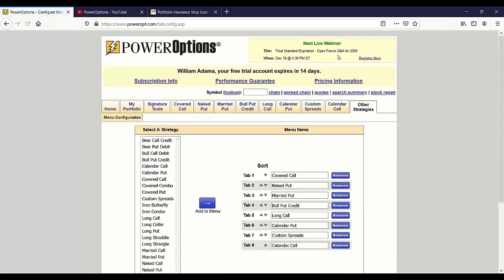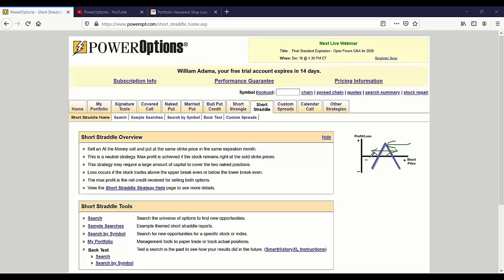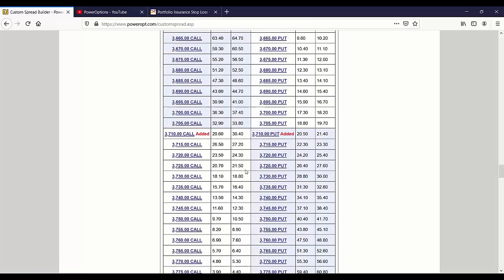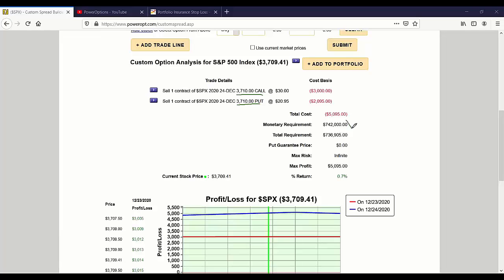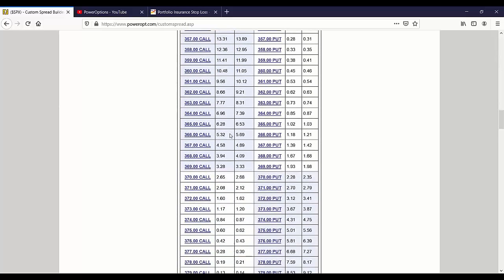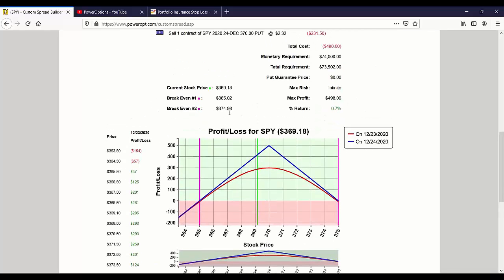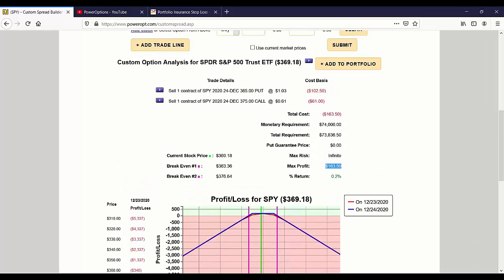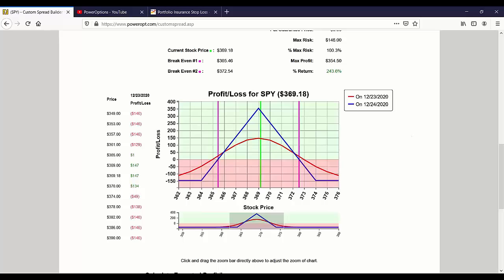Discussion On Short Straddles and Short Strangles (Structure, Risks, Concerns)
Octavio wanted to know about the structure, approach and expectations of trading a Short Straddle or potentially Strangle on SPX.

To be honest (as we always are), I have never traded this strategy or Short Strangles in my personal account.  So how did we have a discussion for 20+ minutes on this topic?

We break down the structure of the Short Strangle position.  What investors might look for, strike price selection, and the outcomes we have seen here at PowerOptions while running back-tests for PowerOptions customers.

We describe why we do not trade this strategy in our personal accounts due to potential risk, monetary requirement and other issues (we get some help with that from Tony, William, Sam and Fernando's comments during the discussion).

If you are considering this approach, take some time to go through the content and make sure you are aware of the concerns with this strategy.